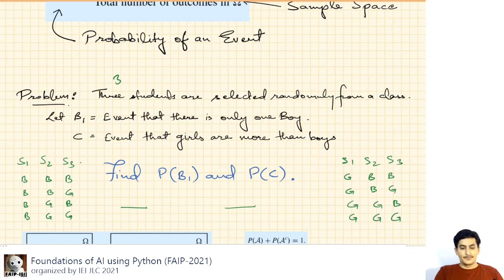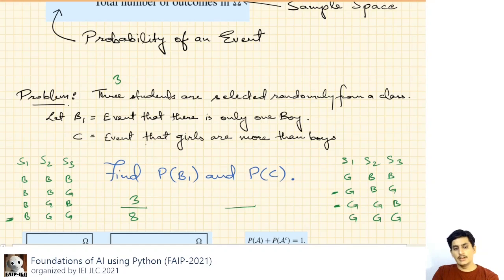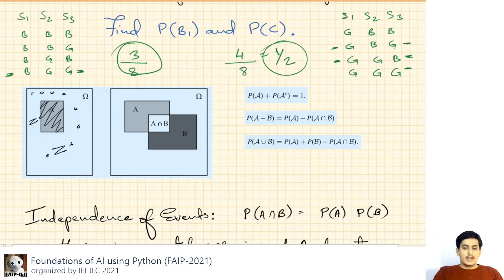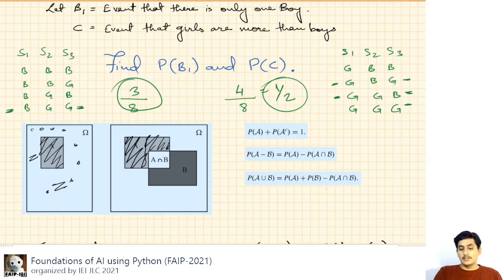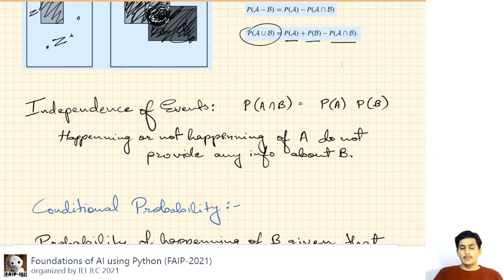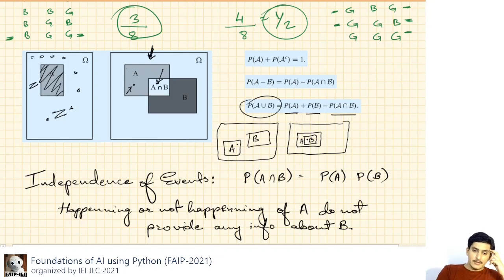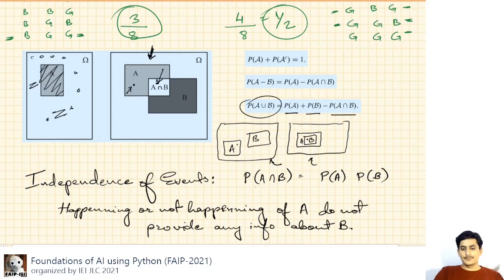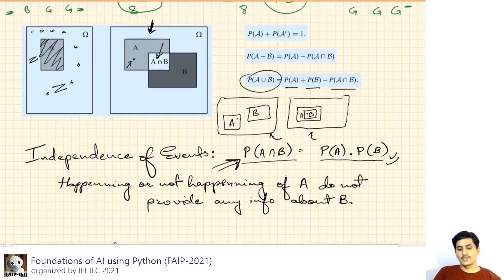Probability Foundations -2 | Foundations of AI | Machine Learning for Engineers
Different Probability Expressions
What is Interdependence among events?
How dependence effect probability of such events?